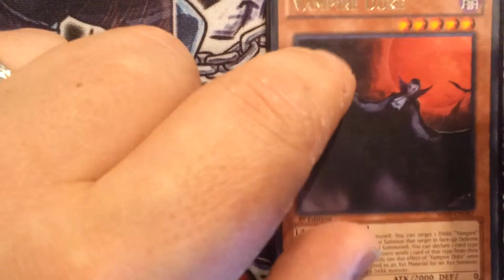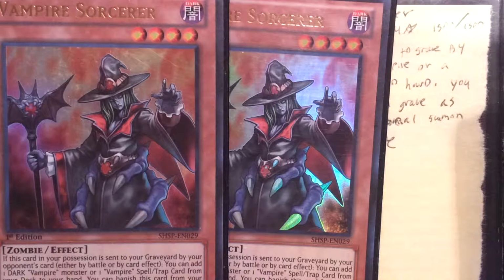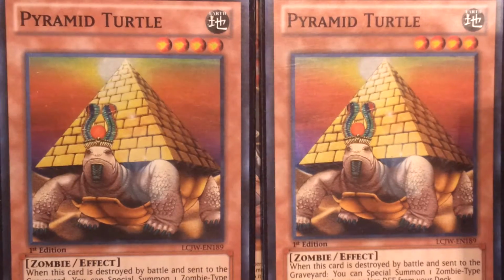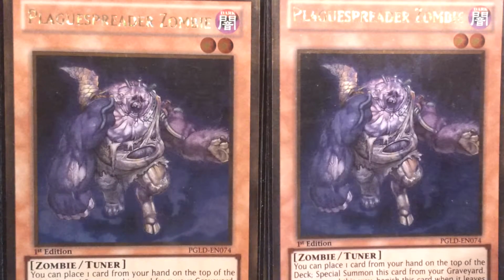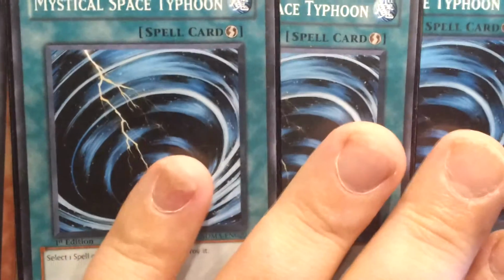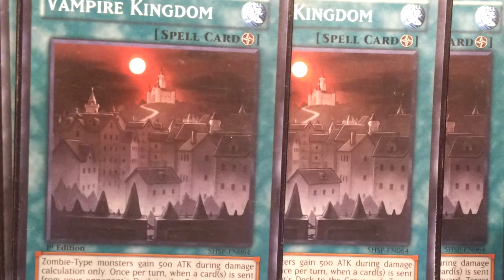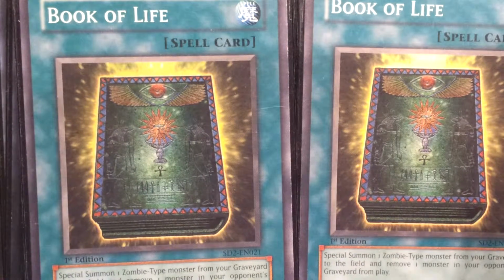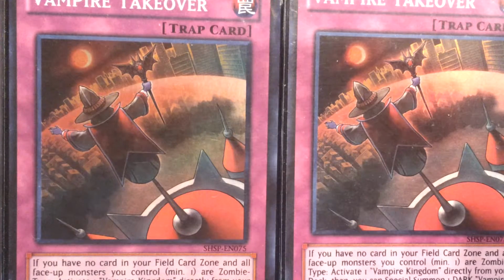Cutting The Meta: Vampire/D-Hero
I was running d-hero zombie, most of cards the same so y not use vampires